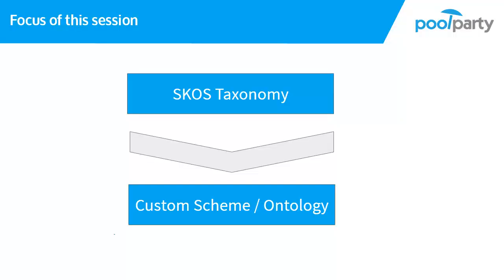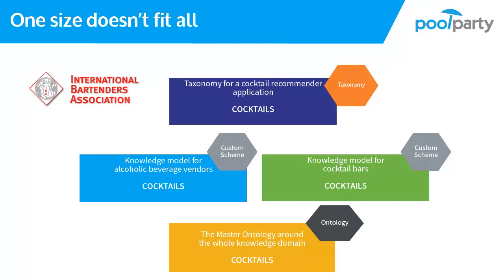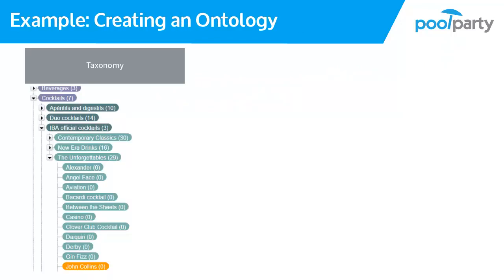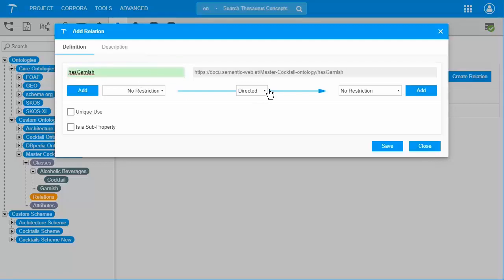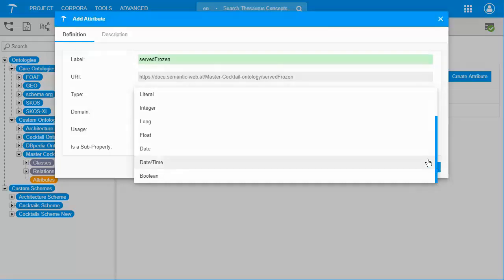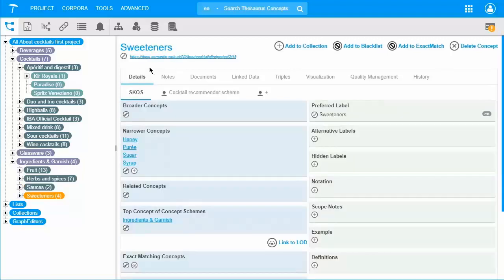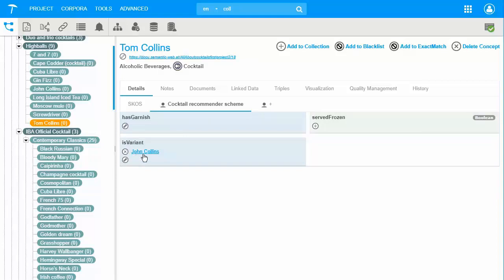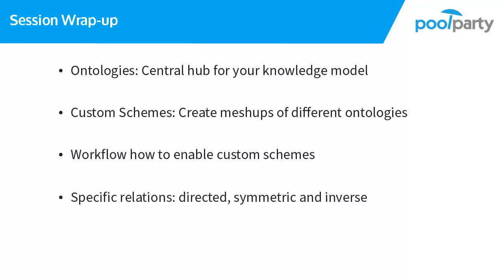2.9 Extending Your Taxonomy With Custom Schemes & Ontologies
In this PoolParty Academy tutorial you will learn how to create highly customized knowledge graphs. With means of custom schemes and ontologies you can create your own specific classes, relations and attributes. See how the different layers of knowledge modeling enable you to keep your knowledge graphs consistent across multiple projects.
Note: This video has been updated with new screenrecordings of interface elements. The older version can be found here: